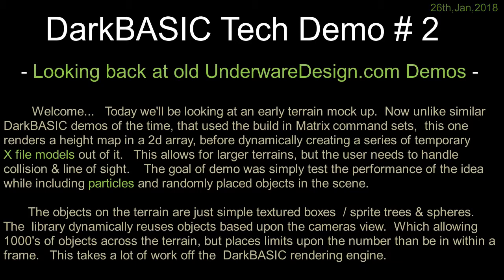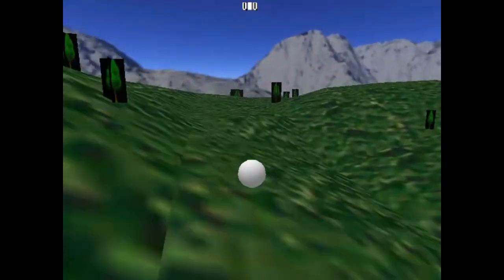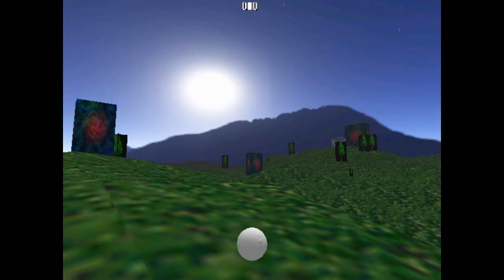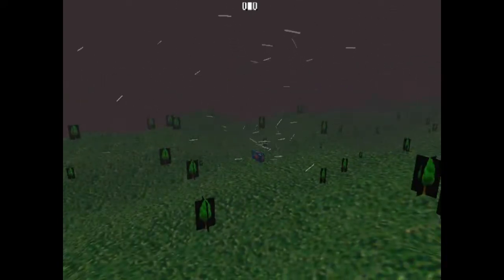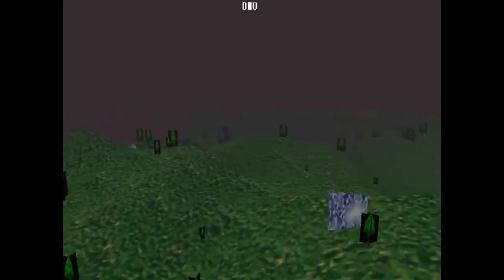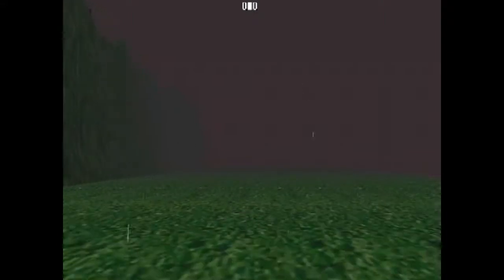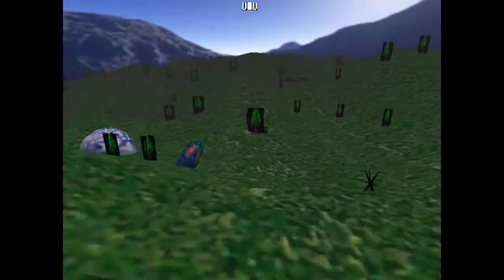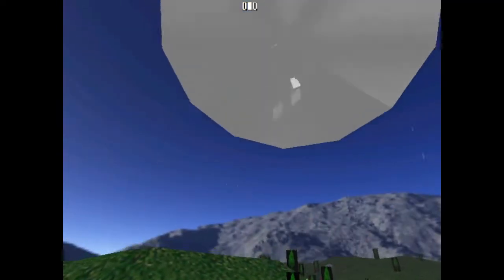Looking back at DarkBASIC Tech demos By Underware Design - Episode 02- Terrain Test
Today we'll be looking at an early terrain mock up.  Now unlike similar DarkBASIC demos of the time, that used the build in Matrix command sets,  this one renders a height map in a 2d array, before
 dynamically creating a series of temporary  X file models out of it.   This allows for larger terrains, but the user needs to handle
 collision & line of sight.    The goal of demo was simply test the performance of the idea while including particles and randomly placed objects in the scene.

   The objects on the terrain are just simple textured boxes  / sprite trees & spheres.   The  library dynamically reuses objects based upon the cameras view.  Which allowing 1000's of objects across the terrain, but places limits upon the number than be in within a
 frame.   This takes a lot of work off the  DarkBASIC rendering engine.

    Code By:  Kevin Picone / UnderwareDesign.com

       Date: Jan / 2001

    My DarkBASIC Source Code Collection can be found at;